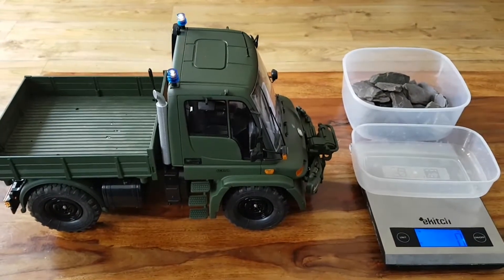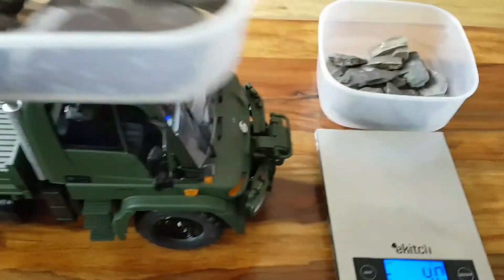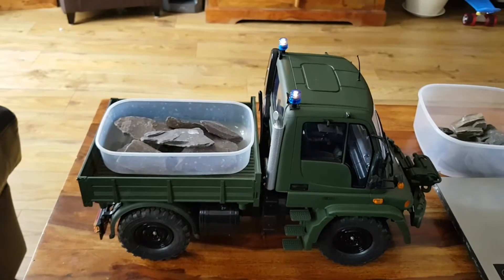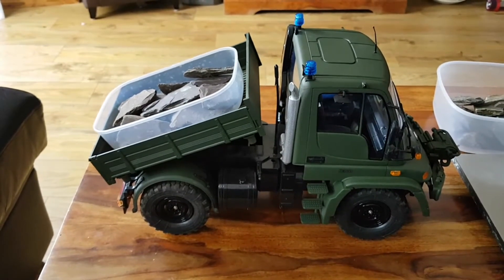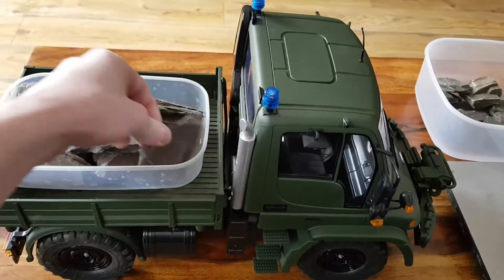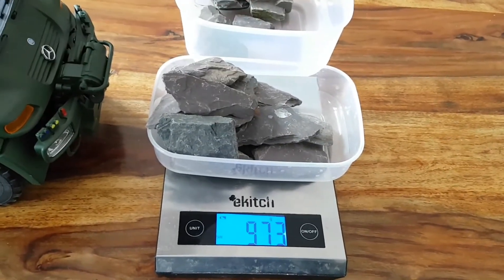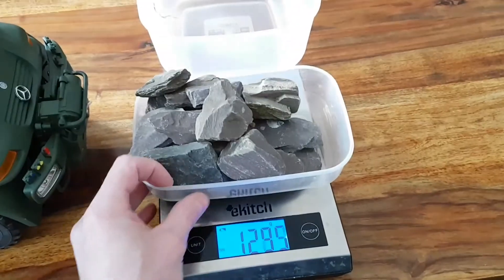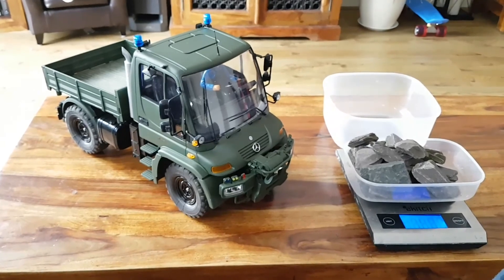Tipper test mercedes benz unimog by carson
Mercedes unimogs  tipper weight lifting challenge.